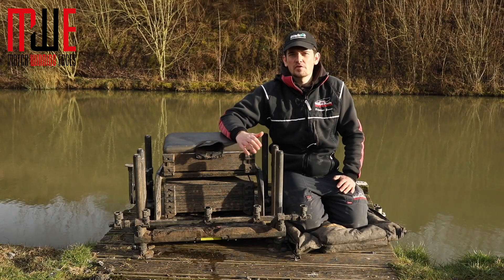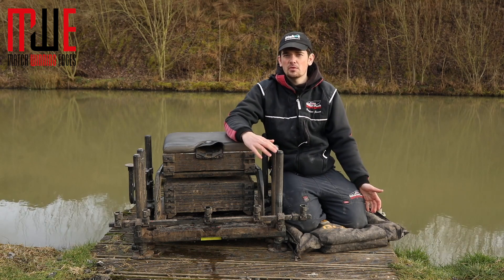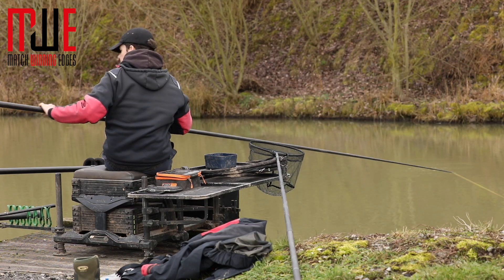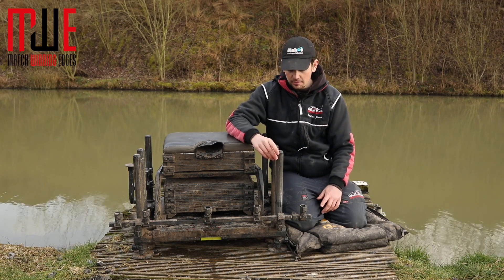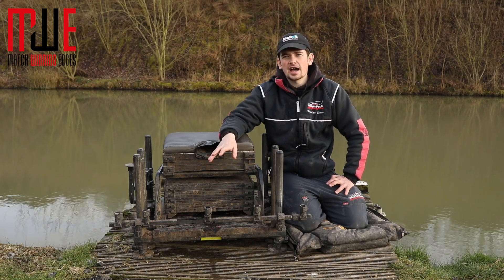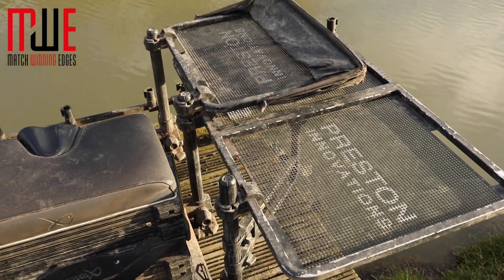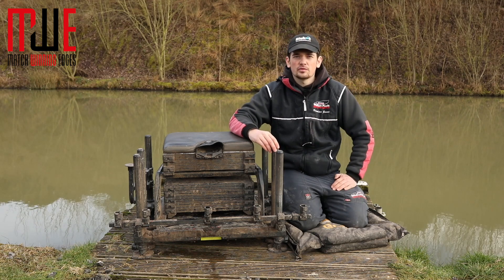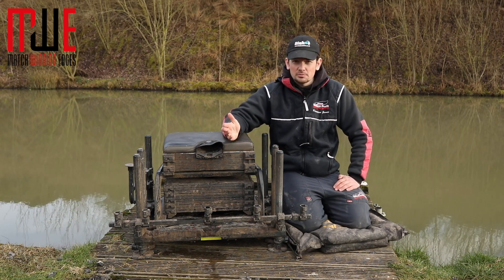Matrix XR36 Pro Seatbox Review